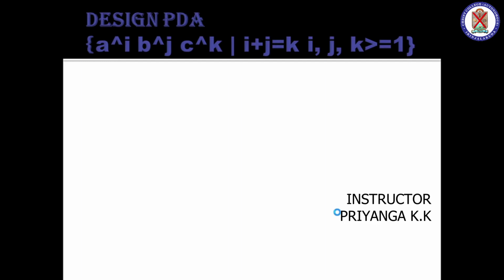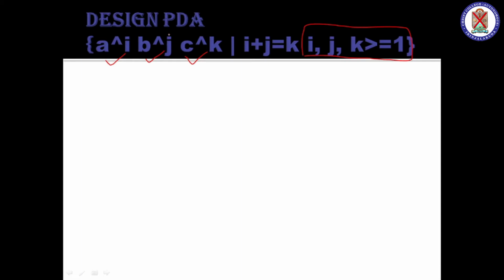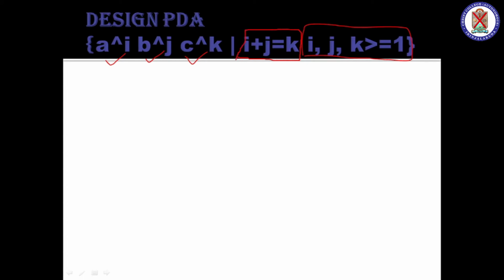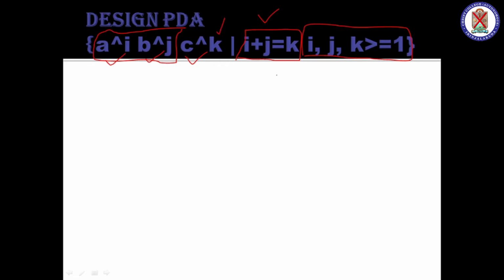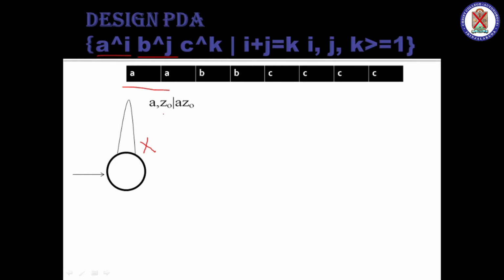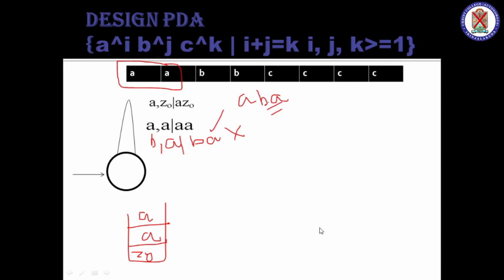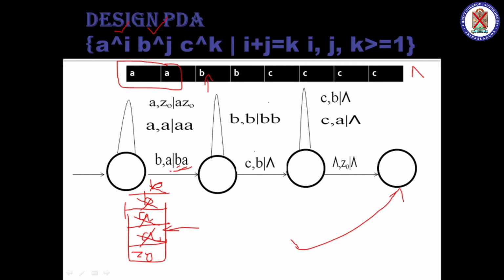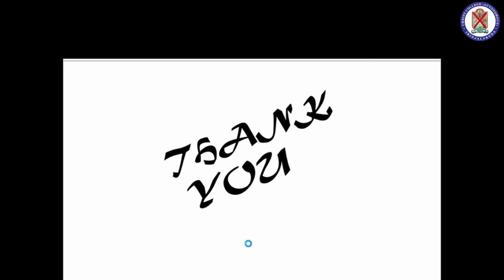HOW TO DESIGN A PUSH DOWN AUTOMATA|PUSH DOWN AUTOMATA PART-5|THEORY OF COMPUTATION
how to design a push down automata